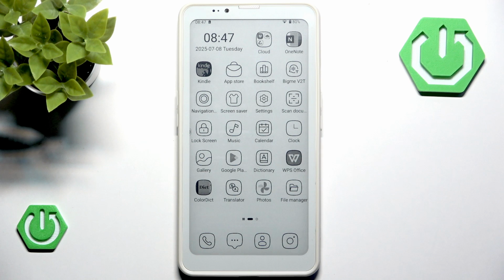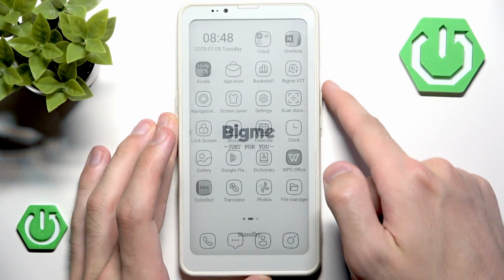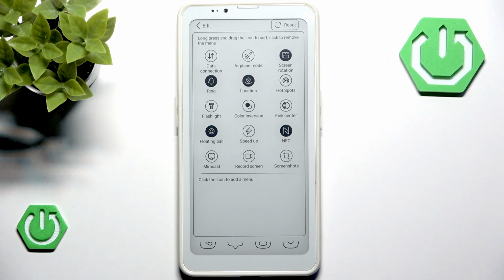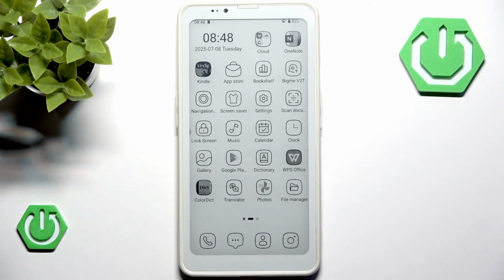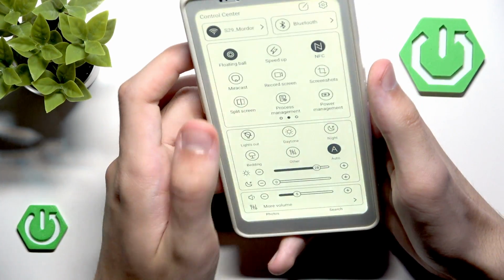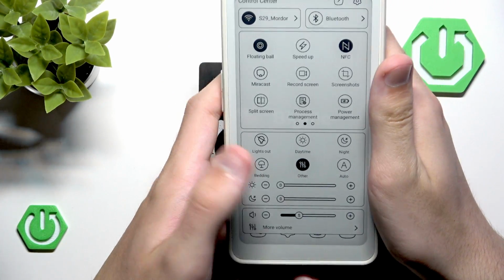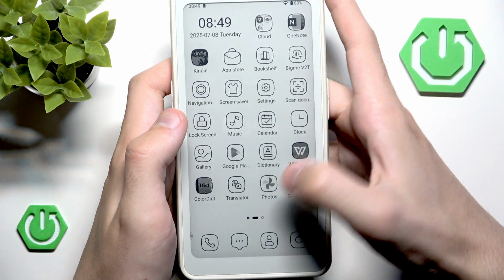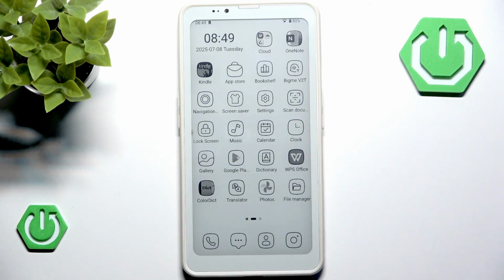BIGME HiBreak Pro – How to Fix Screen Rotation Not Working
If your BIGME HiBreak Pro screen rotation is not working, this video will help you solve the problem quickly and easily. We show you step-by-step how to enable screen rotation on the BIGME HiBreak Pro, add the screen rotation option to your control center, and make sure it is turned on. You will also learn how to check if your apps support both portrait and landscape modes, so you can enjoy smooth screen rotation on your device. Whether your screen is stuck or the auto-rotate feature is missing, follow these instructions to get your BIGME HiBreak Pro working as expected.

How to fix screen rotation not working on BIGME HiBreak Pro?
How to enable auto-rotate on BIGME HiBreak Pro?
Where is the screen rotation setting on BIGME HiBreak Pro?

0:00 Introduction
0:12 Open Control Center
0:22 Add Screen Rotation to Menu
0:38 Enable Screen Rotation
1:07 Test Screen Rotation in Photos
1:45 Check App Compatibility
1:57 Conclusion